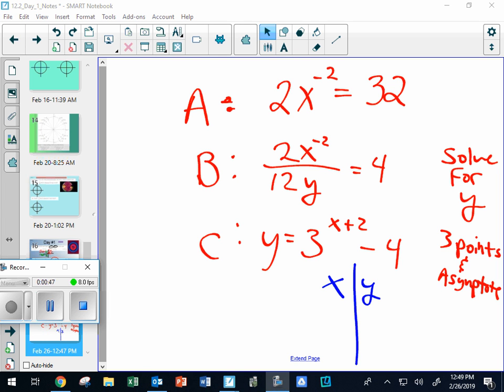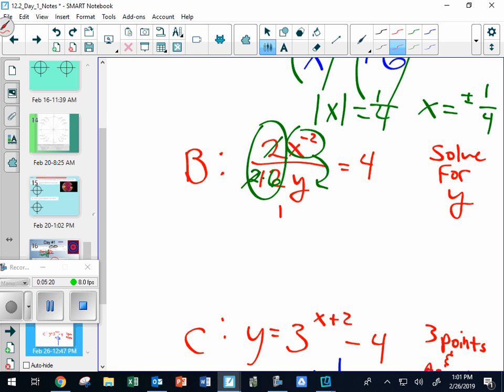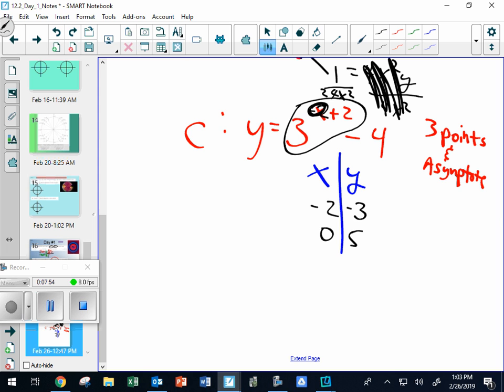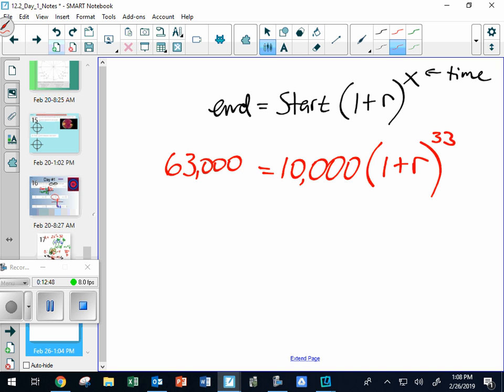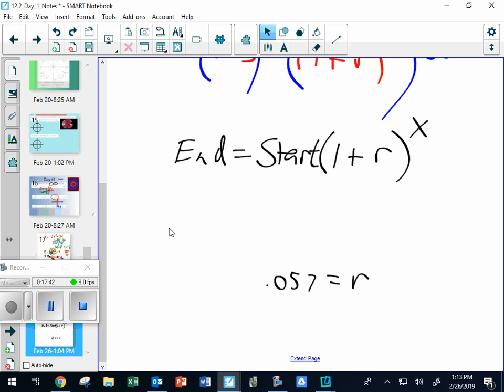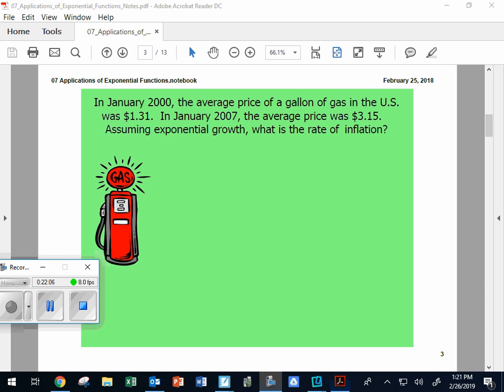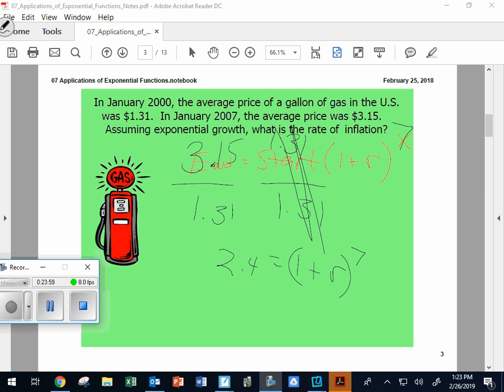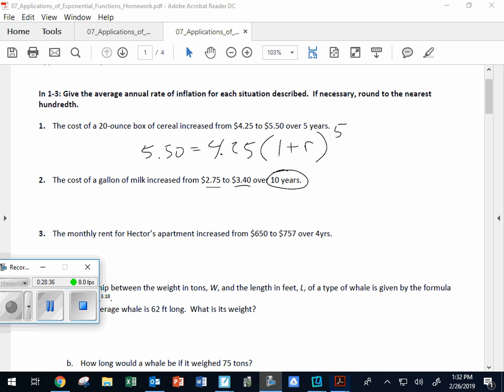February26 HHA Applications of exponential functions